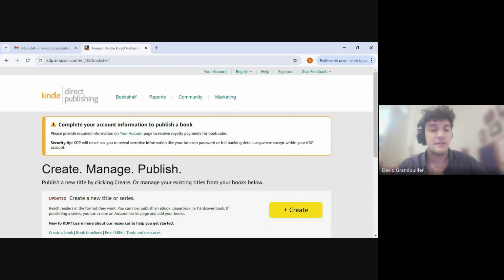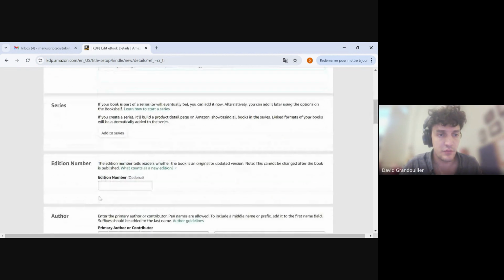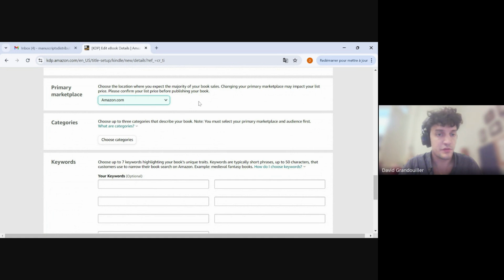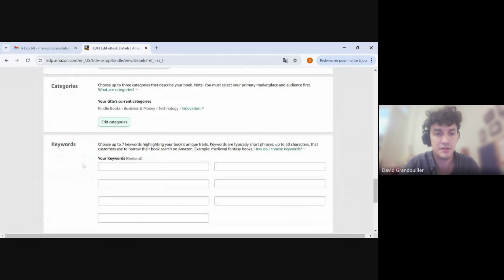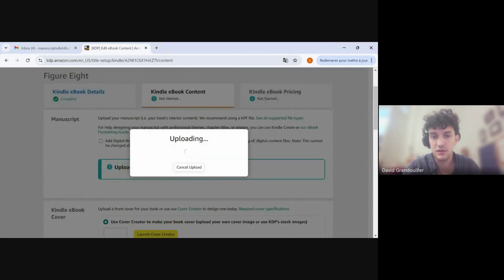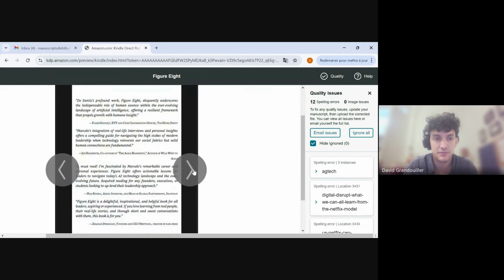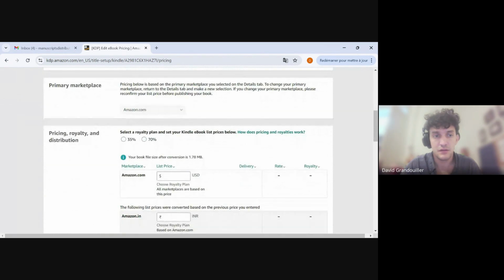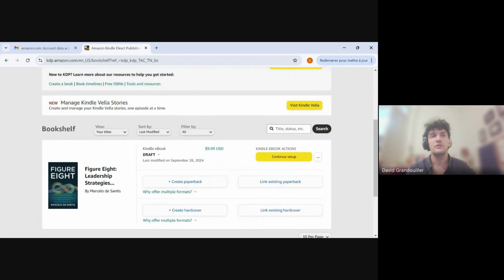KDP Ebook Setup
👋 CONNECT 👋